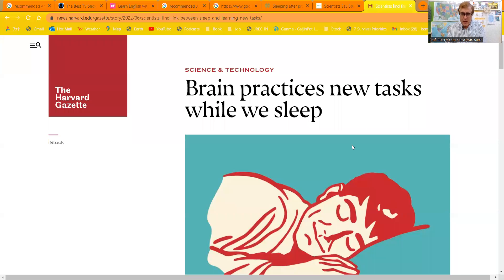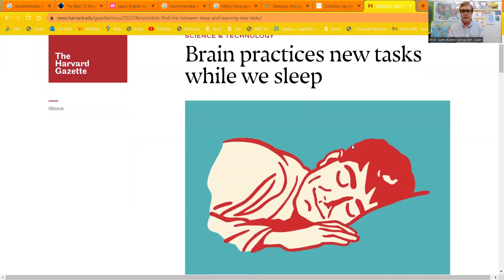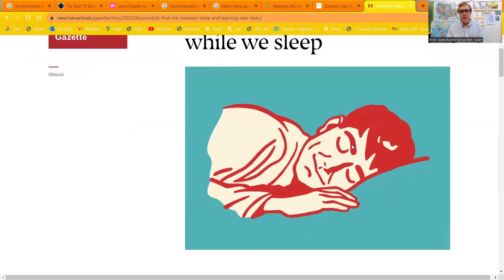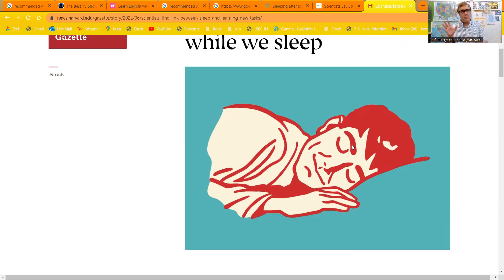#119 Study 30 minutes before Bedtime based on new Harvard University research - Study Tips #16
#111 Study 30 minutes before Bedtime - Study Tips #16